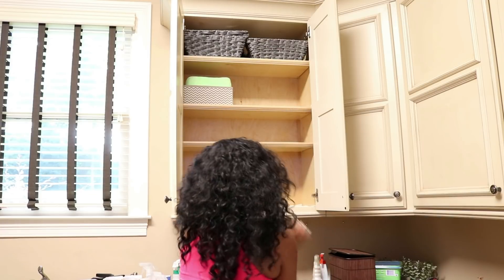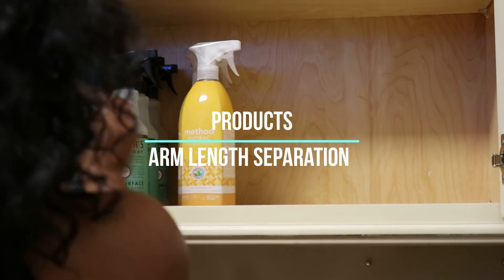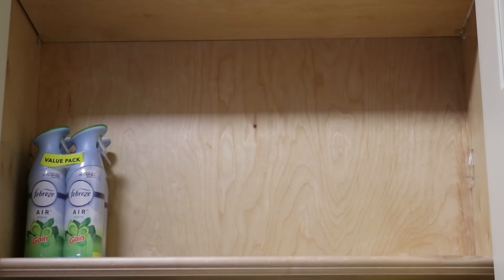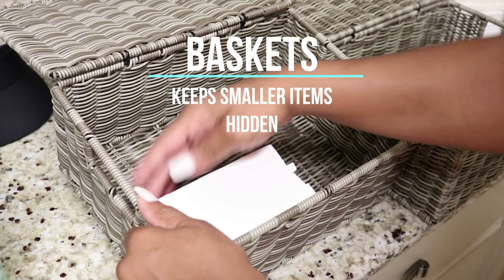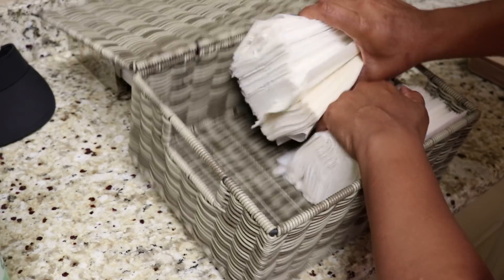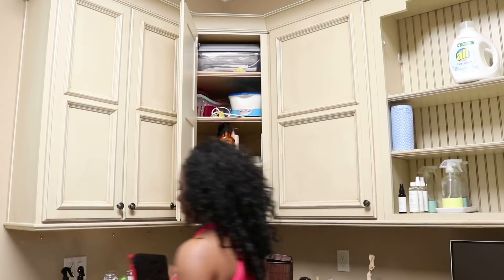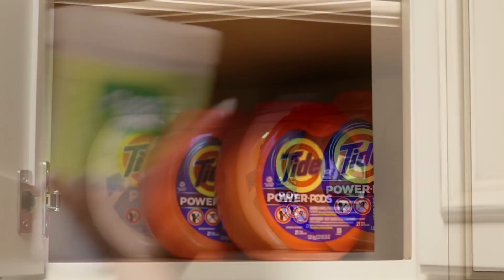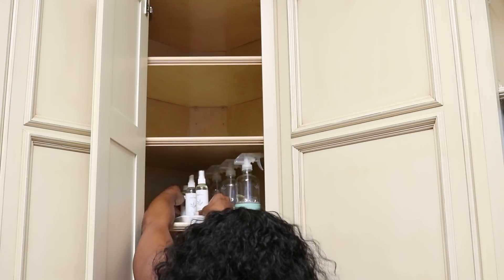Laundry Room Cabinets Organization Part 1